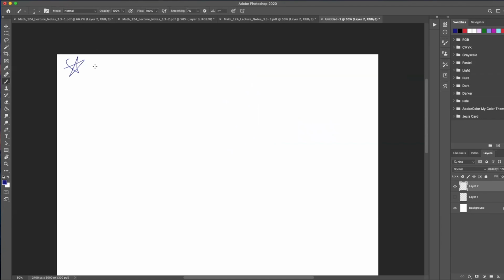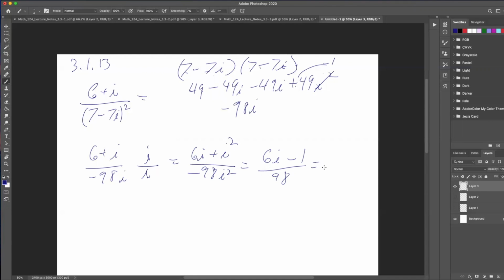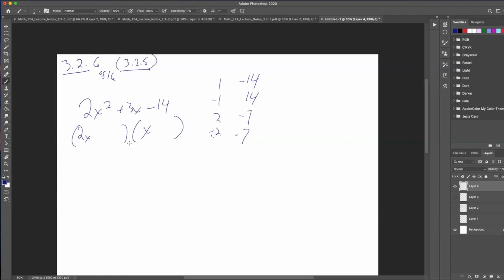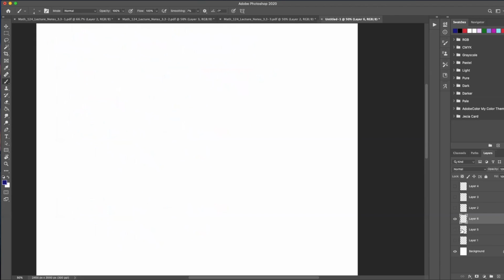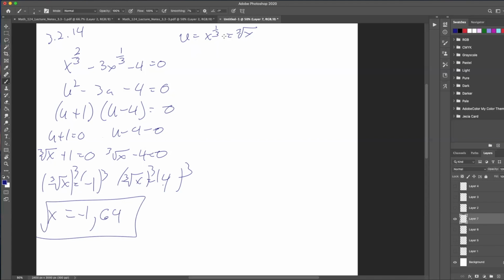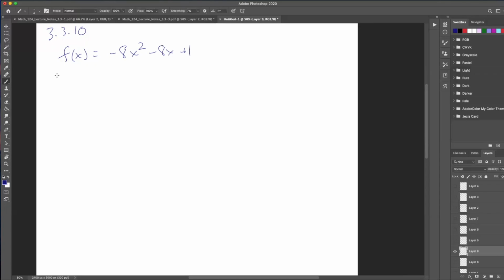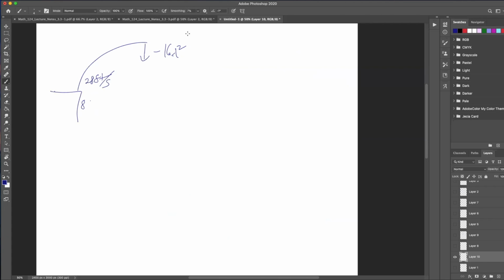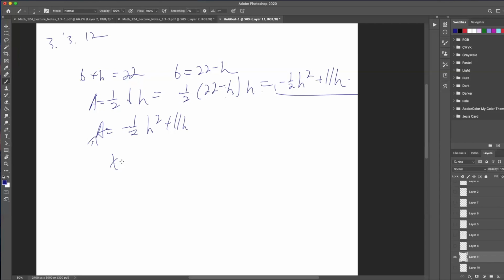Math 124 Chapter 3 HW